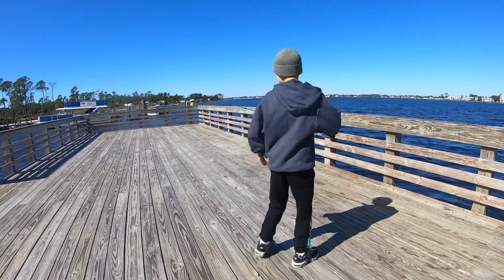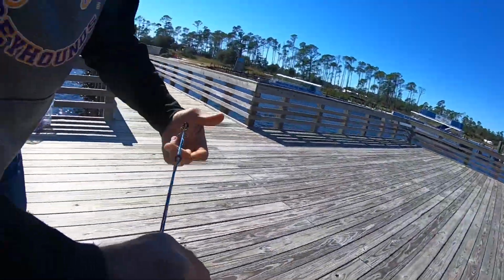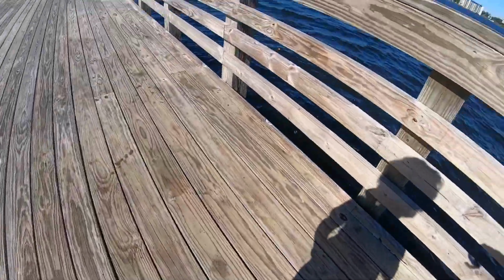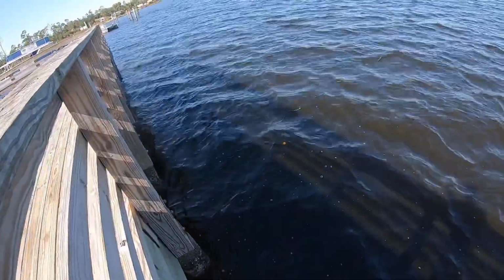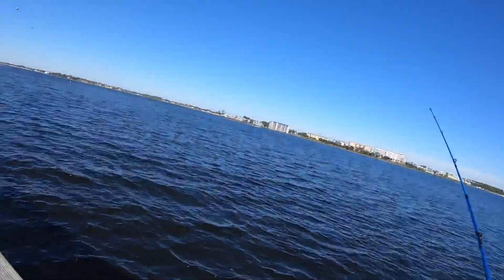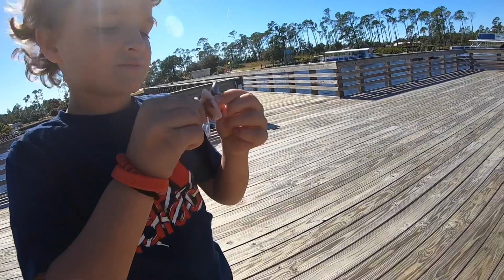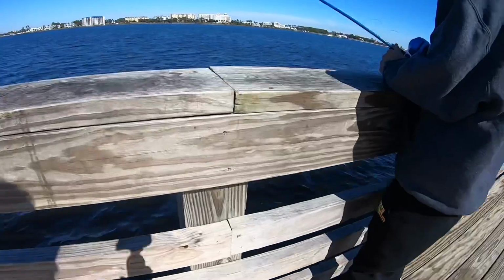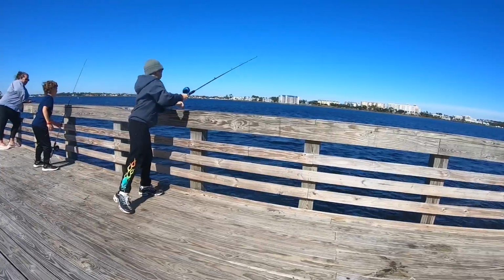Boone and friends go fishing in Panama City Beach Florida